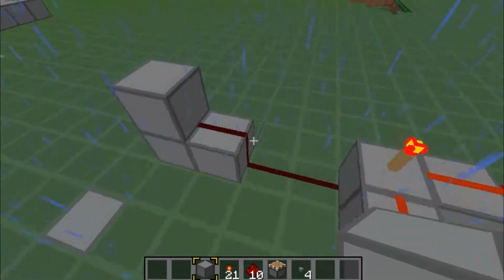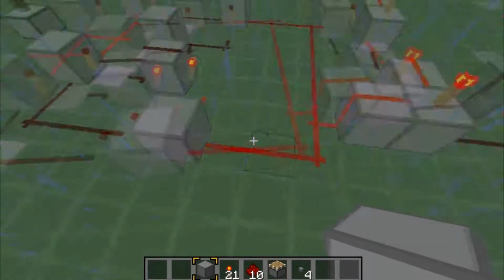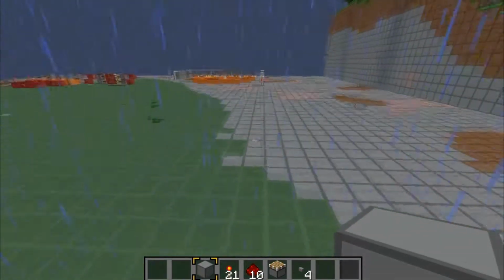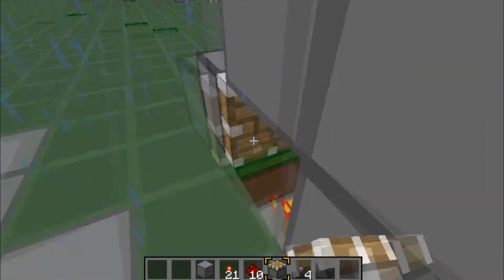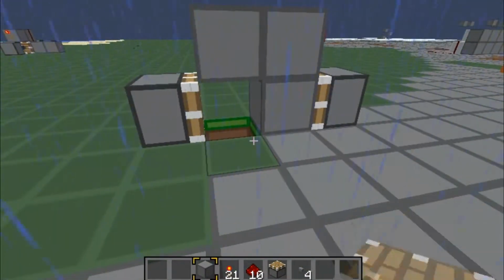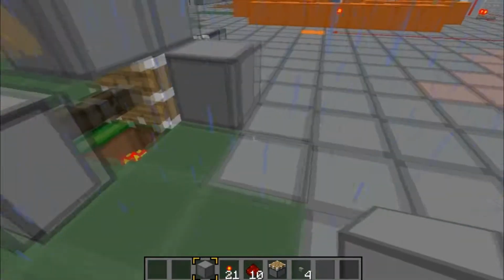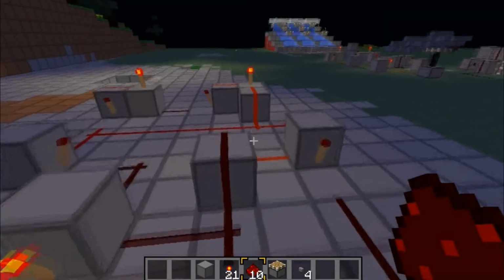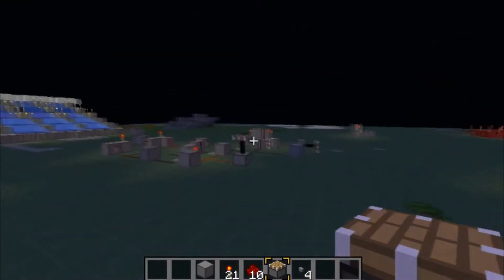Minecraft : Understanding T-Flip flops [Tutorial]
Many people have trouble understanding how a t-flip flop works, so I decided I would make a little tutorial on it.